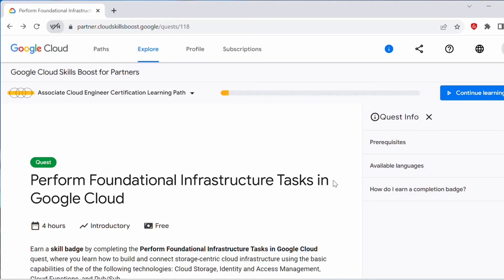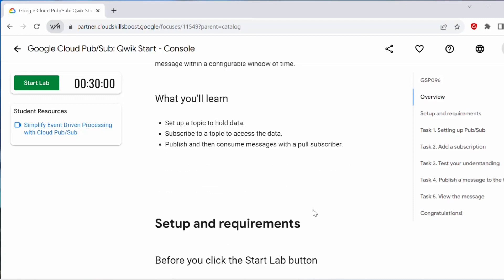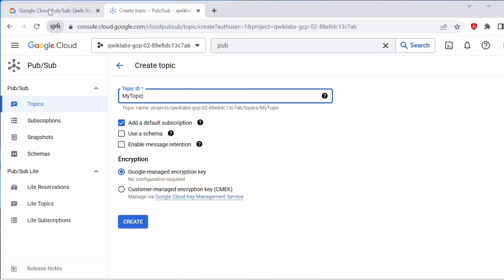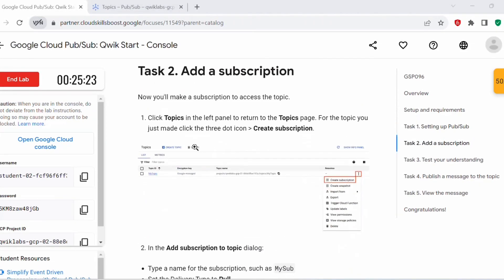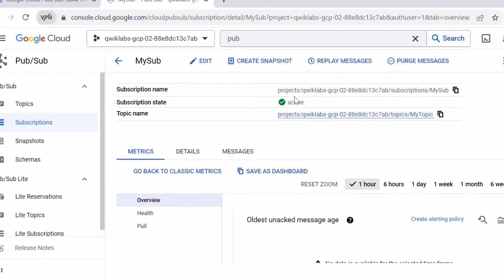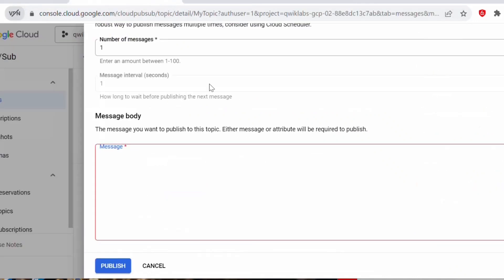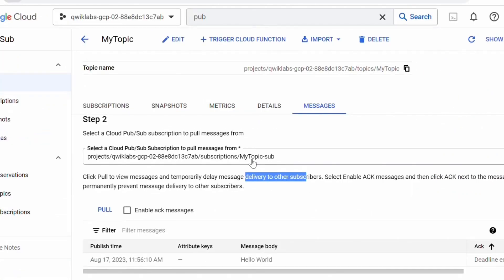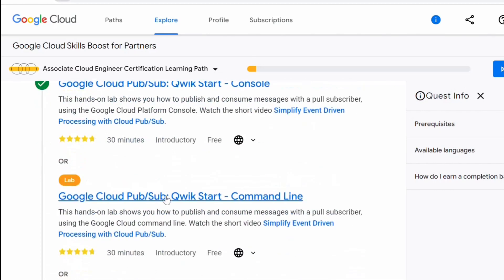How to create pub/sub topic on cloud console | Google cloud | Qwiklabs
In this video you will learn how to create pub/sub topic on google cloud from console

Below are the tasks covered in this lab
1. Create, delete, and list Pub/Sub topics.
2. Create, delete, and list Pub/Sub subscriptions.
3. Publish messages to a topic.
5. Use a pull subscriber with a flag to output multiple messages.